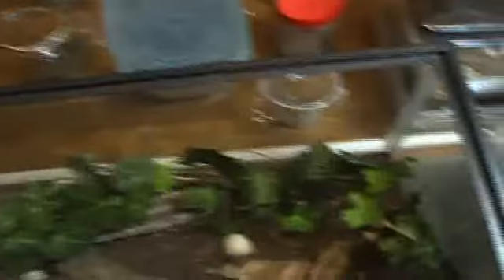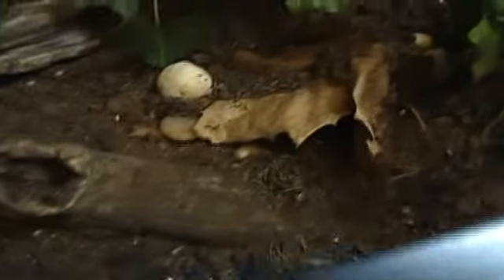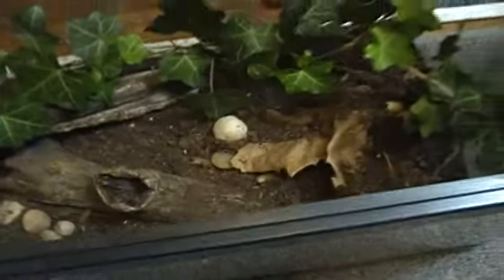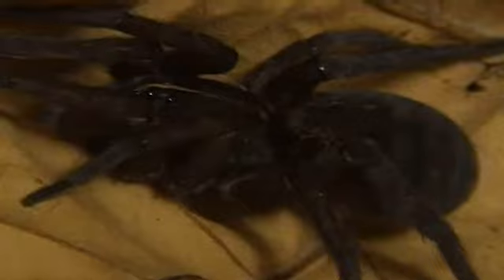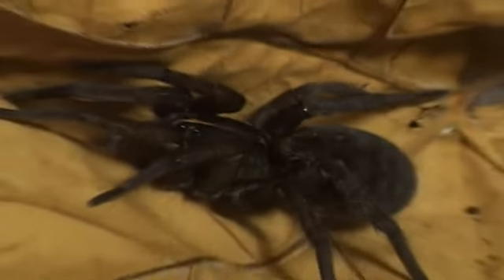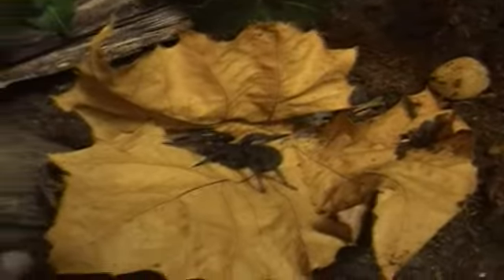Insect/Spider Collection Tour Part 2